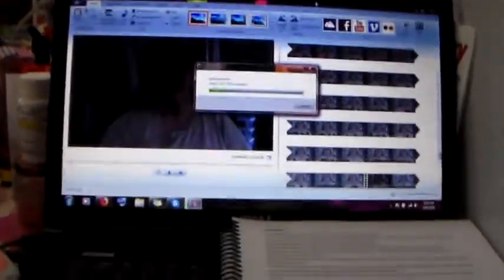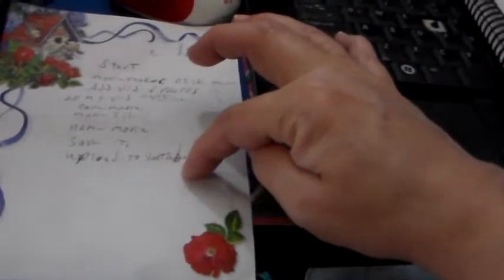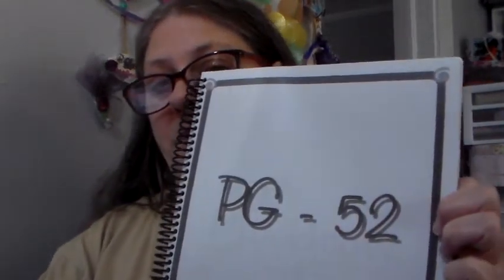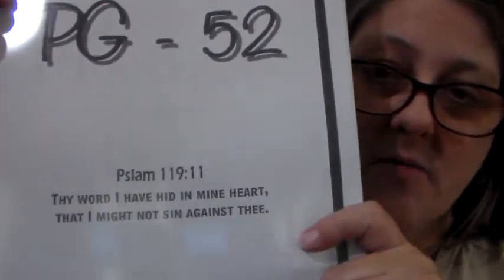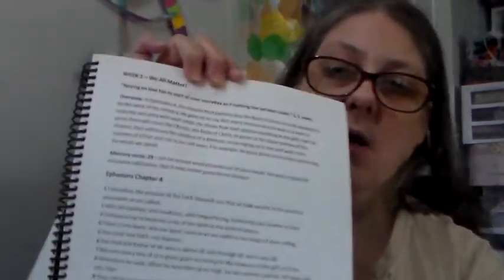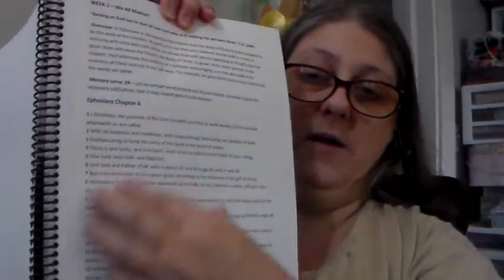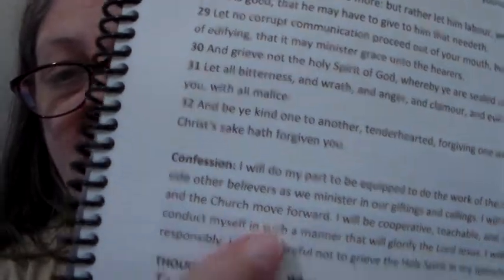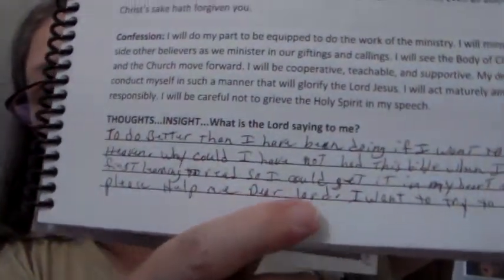the rest of sundays vlog 5. monday april 9-2018.